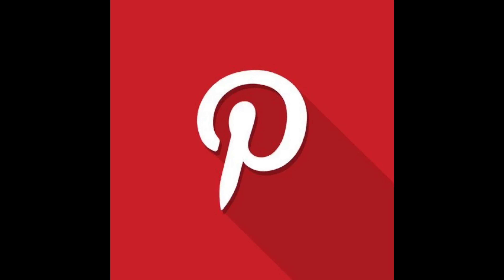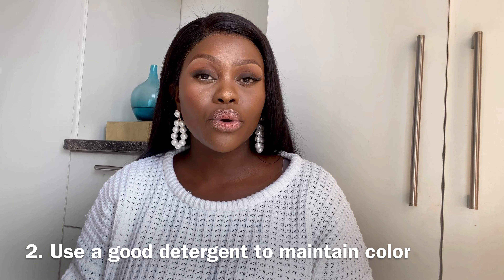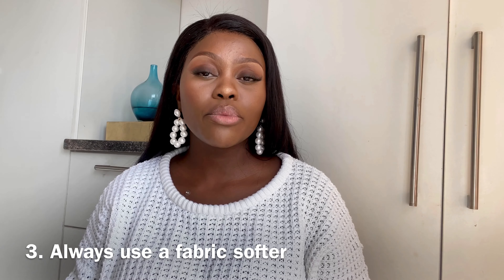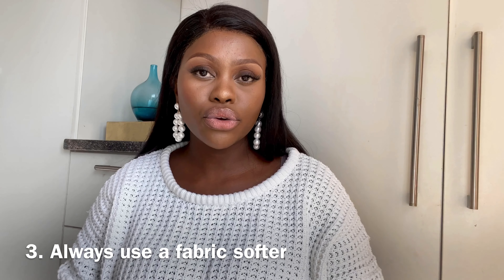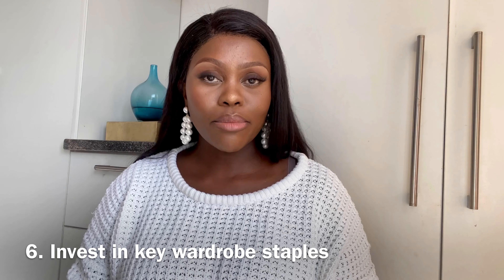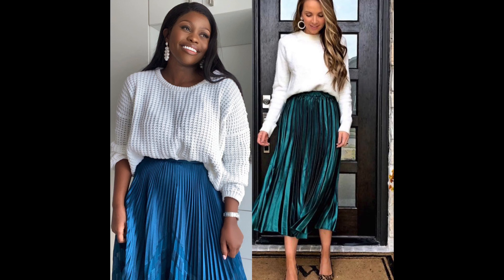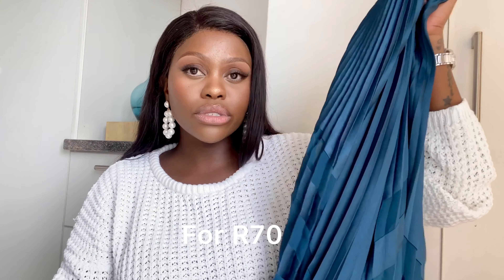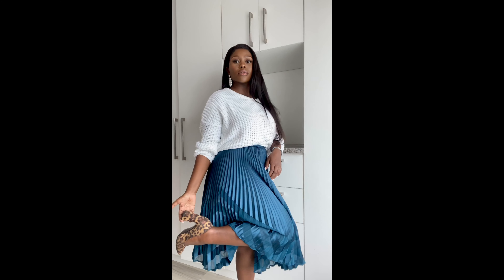Pinterest Inspired Lunch Looks + Mixing Old Classics and New Items | South African Youtuber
For these looks I have used older pieces from my wardrobe. I got the inspiration from Pinterest. I searched the outfit ideas using the key item I wanted to get good use from.

Below are links to the items used and some similar options for the more older items.

Green/Teal pleated skirt: Shein has this one

Also Truworths has something very close

The clothing Bank South Africa

Green bodysuit: got mine from a local Chinese shop. But Truworths has something similar here

Animal print Midi skirt on Shein

Zara mentioned items can be found on their app.